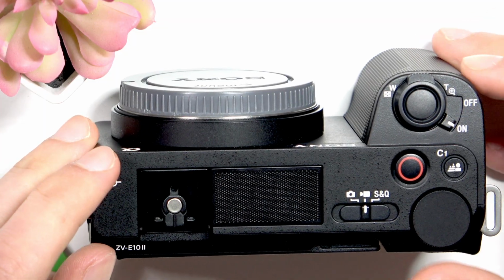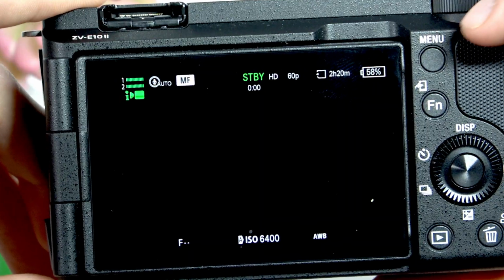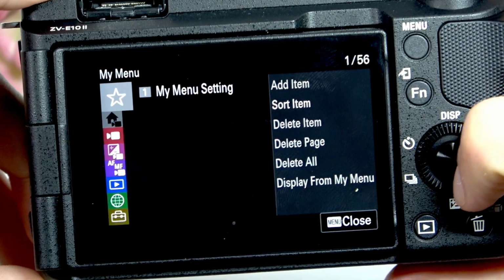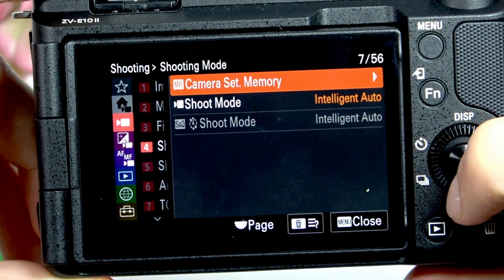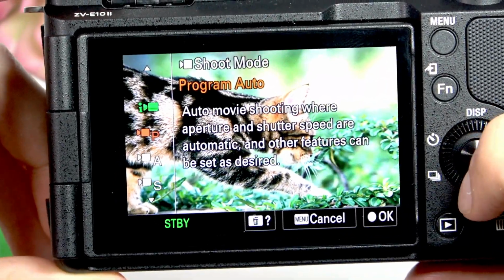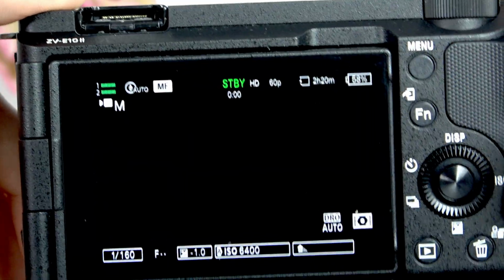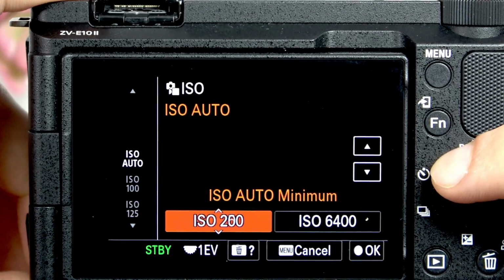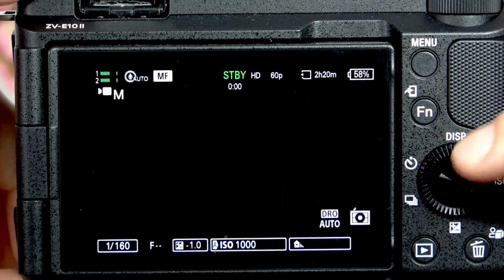How to Set ISO Auto on Sony ZV-E10 II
In this video I show how to set Auto ISO on the SONY ZV-E10 II step by step. You will learn how to power on the camera, where the ISO button is, why Intelligent Auto uses ISO automatically, and how to switch shooting modes so you can enable or customize Auto ISO. I also explain how to set the minimum and maximum ISO limits to reduce noise and get better exposure. Simple navigation using the menu and d-pad arrow keys is shown so you can change values quickly and confidently on your ZV-E10 II.

How to change ISO Auto limits on SONY ZV-E10 II?
How to enable Auto ISO in different shooting modes on SONY ZV-E10 II?

0:00 Intro – what we will cover
0:07 Power on and Intelligent Auto uses ISO auto by default
0:29 Open Menu → Shooting → Change Shooting Mode
1:18 Press ISO button to access ISO options
1:33 Select ISO Auto and choose min / max ISO limits
1:41 Use left/right to move and up/down to change values
2:08 Final tip, summary and subscribe